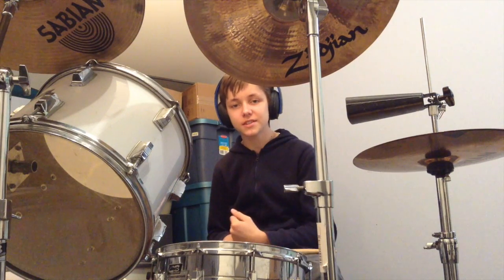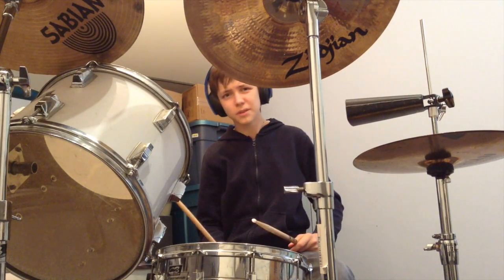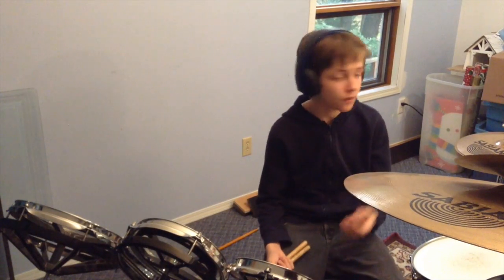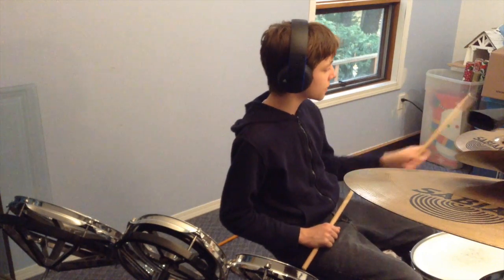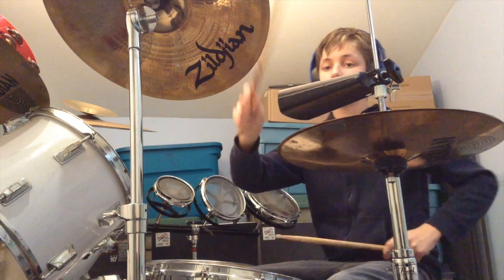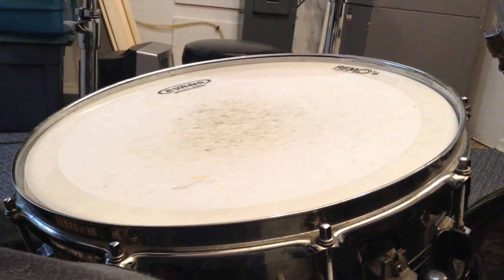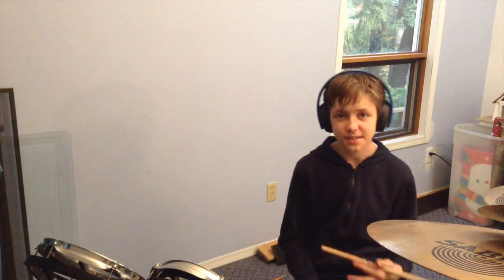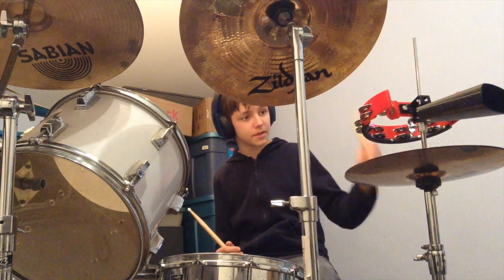How To Play Drums|The Cow Bell {Episode 5-8} (Beginners tutorial)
Welcome to the fith episode of my tutorial series. Only three episodes left guys, i have still a lot more things to go over!